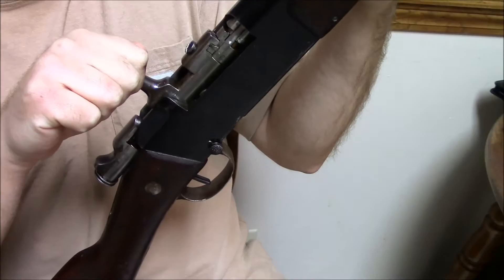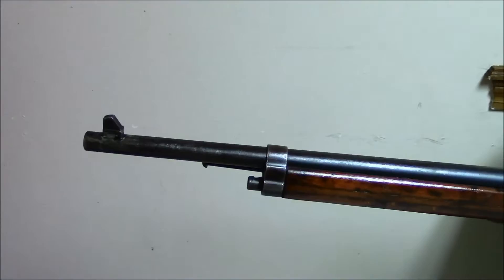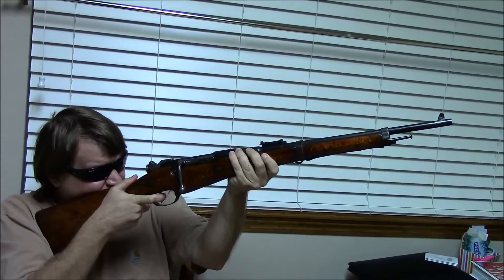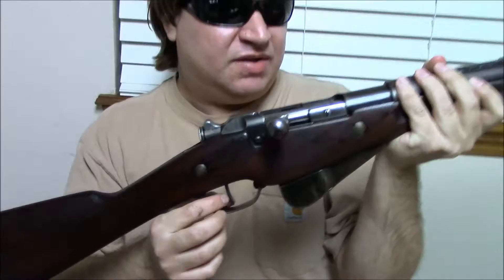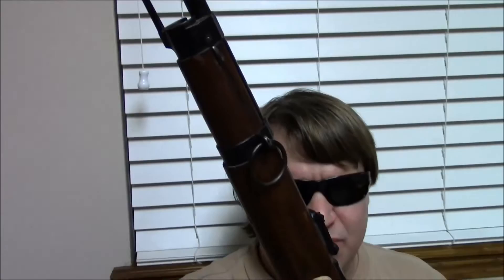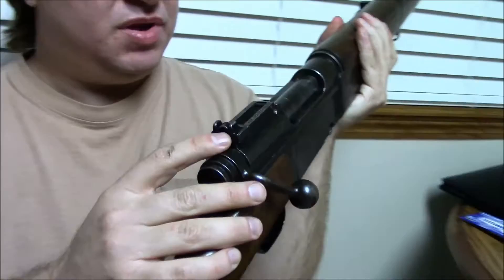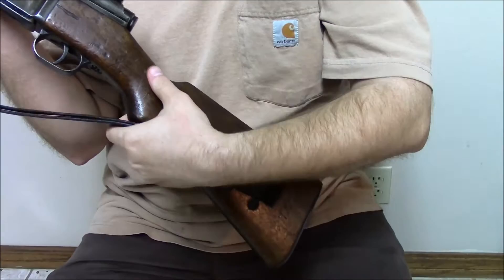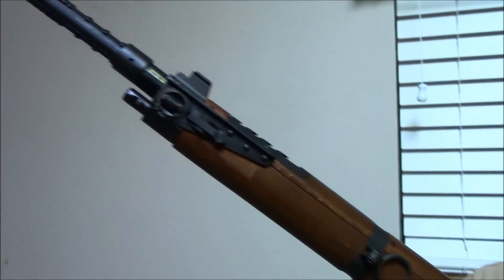French Lebel, Berthier, & MAS36 Rifle - French Firearms I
In Part #1 of our French Appreciation Video, we take a look at some of the most famous bolt actions used by the French military.

These include:
1) Mle 1886/93 Lebel Infantry Rifle
2) Mle 1892 Berthier Cavalry Carbine
3) Mle 1907/15 M16 Berthier Infantry Rifle
4) Mle 1886/93 R35 Lebel Cavalry Carbine
5) MAS Mle 1936 Short Rifle (early production)
6) MAS Mle 1936 C.R.39 Paratrooper Carbine
7) MAS Mle 1936/51 Grenade Launching Rifle

For more indepth and detailed information regarding these firearms,